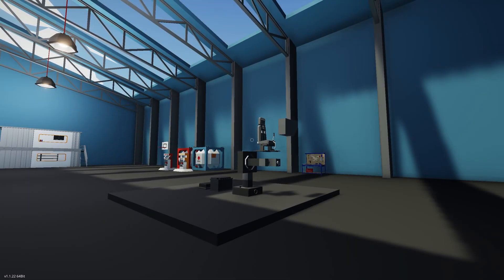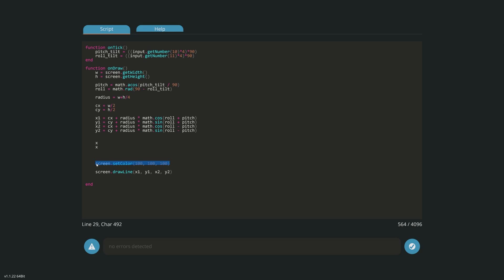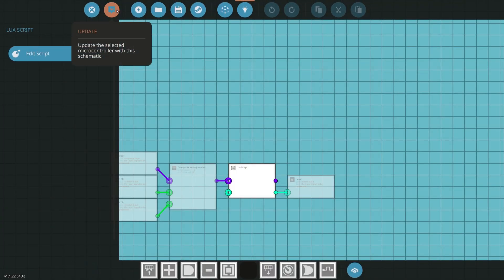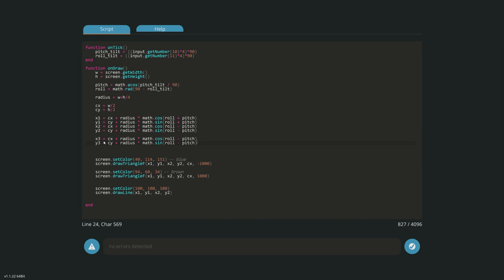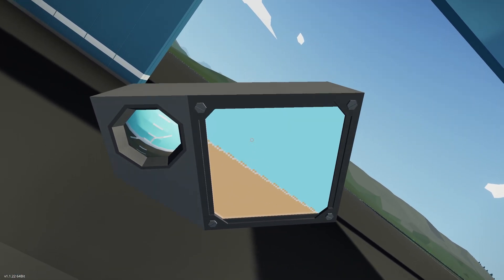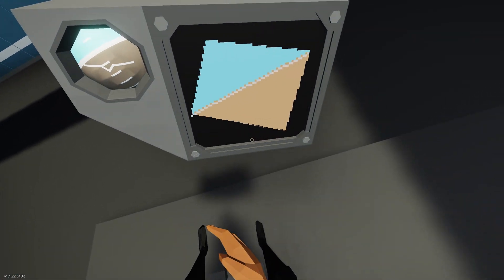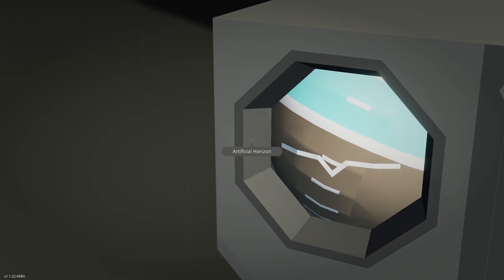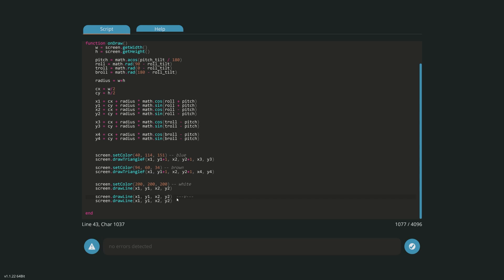Artificial Horizon Build Part 2 - Step by Step Lua Build - Stormworks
Join MrNJersey in this video where he shows you how to start building an Artificial Horizon using displays and Lua here in Stormworks!!!